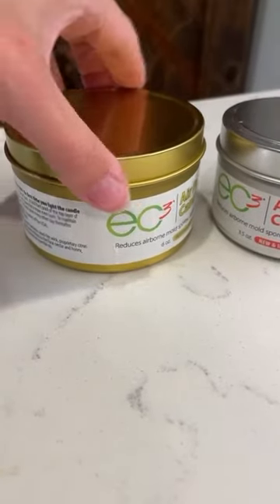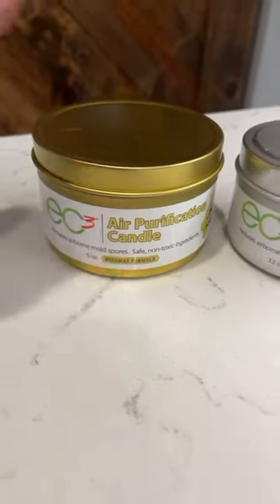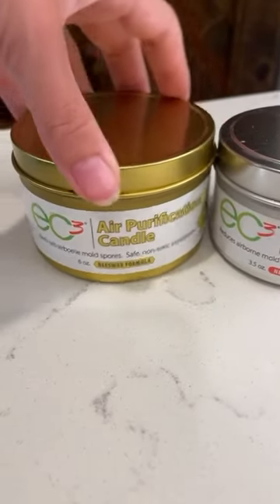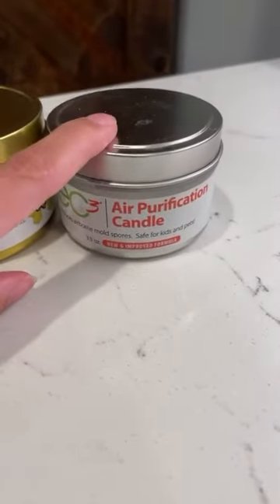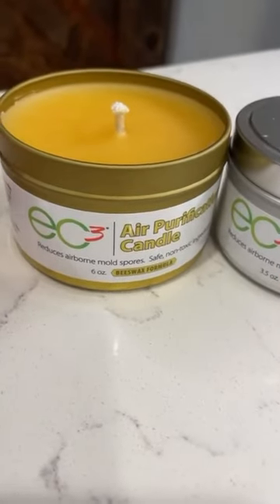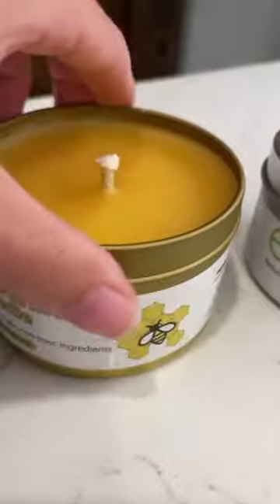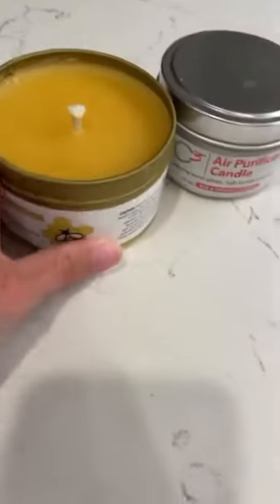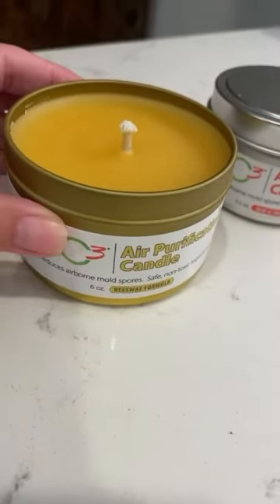Kimberly @inthelymelife: Original Formula vs. Beeswax Formula Air Purification Candles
Kimberly from @‌inthelymelife, a long-time user of our soy formula candles received our NEW beeswax formula candles.  Listen up to what she has to share!